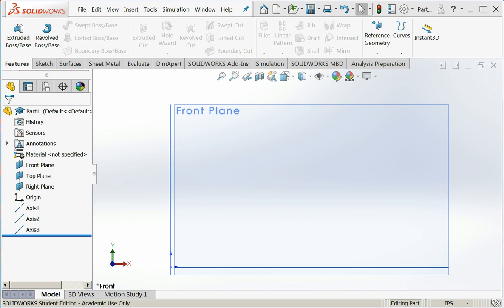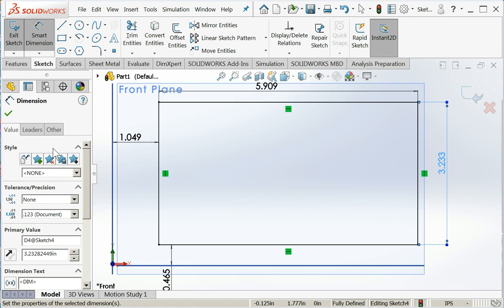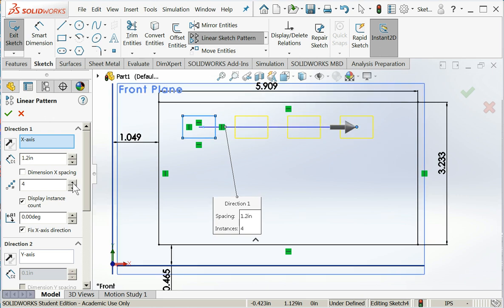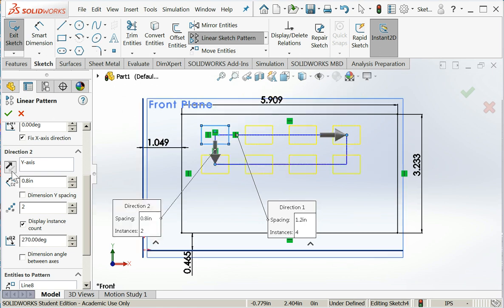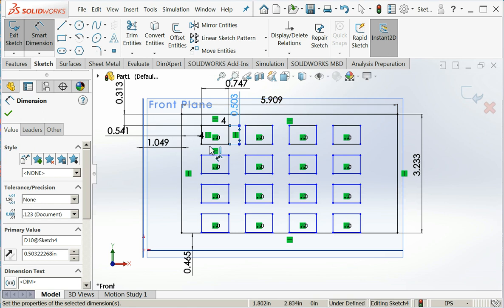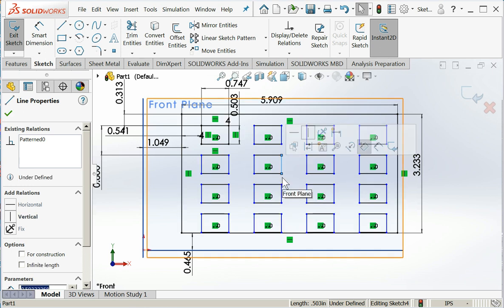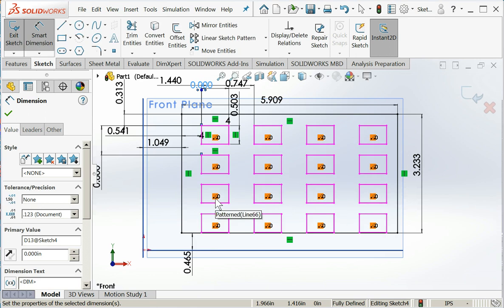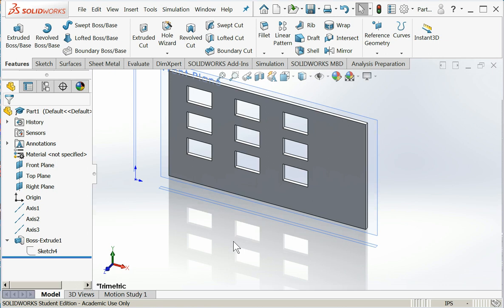Solidworks Linear Patterning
This is a short demonstration showing how to create and edit linear patterns in Solidworks sketches.